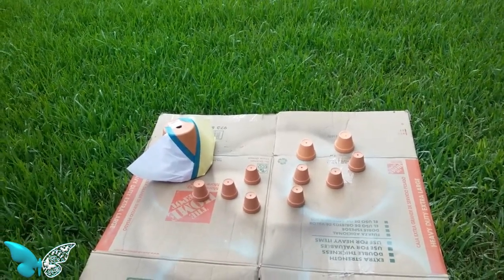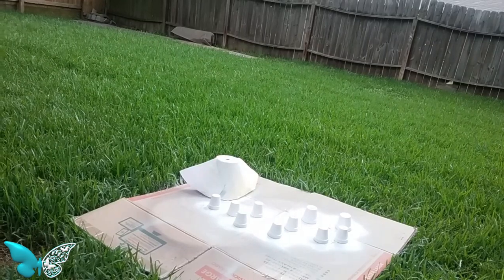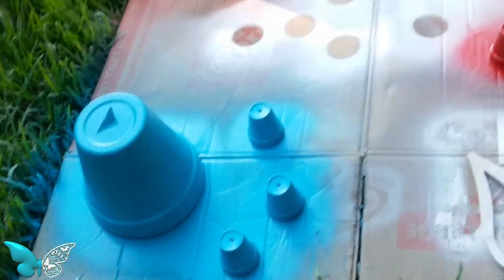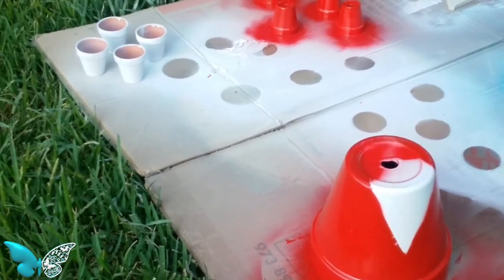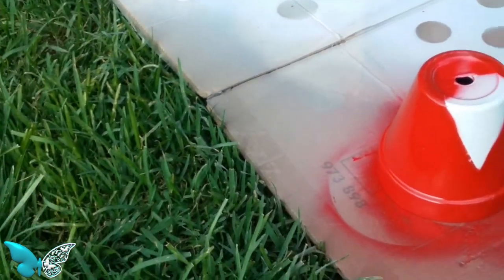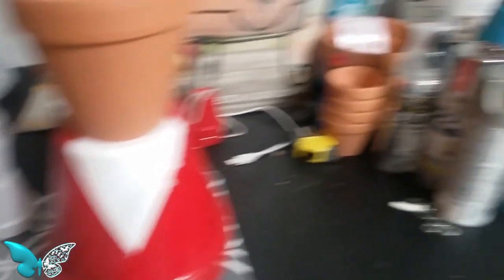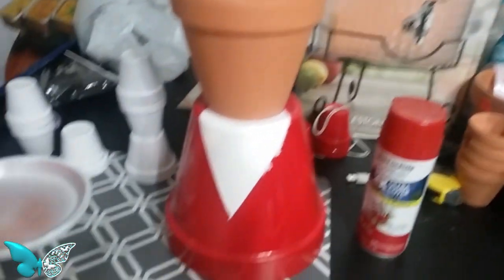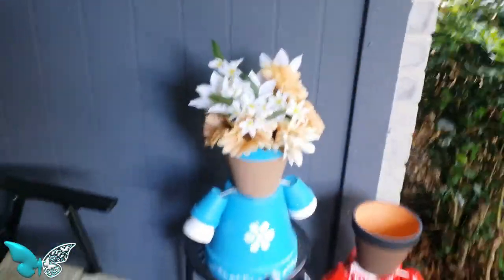DIY: How to make Flower Pot People | Clay Pot People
Flower Pot People | Clay Pot People. I saw these on Pinterest and wanted to see if I could do them. I had fun being creative. I hope you enjoy my video. See you soon on another video. As always Be Blessed!

• T H U M B S U P. LIKE. COMMENT. & SHARE IF YOU ENJOY MY
   VIDEOS